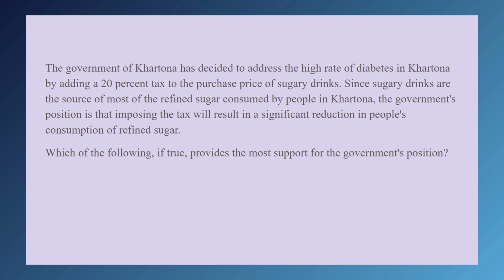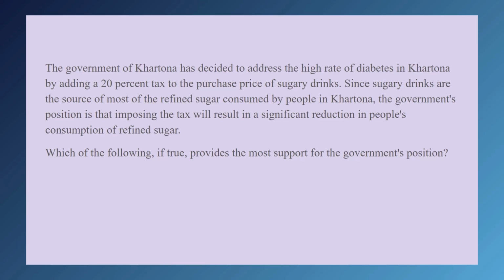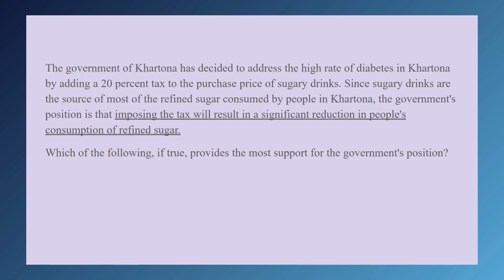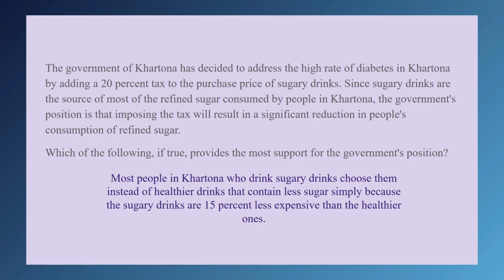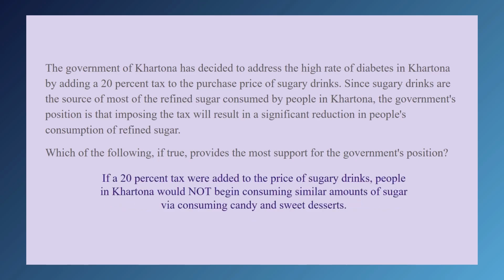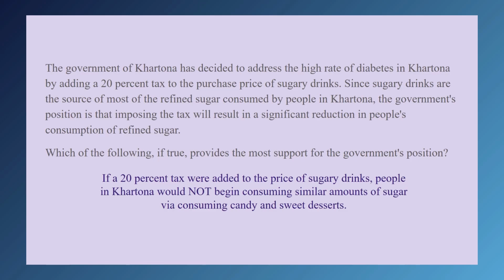How to Reinforce Weak Arguments in GMAT Critical Reasoning 👩‍💻 Tips from a Perfect Scorer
Mastering GMAT Critical Reasoning means knowing not just how to spot strong arguments, but how to strengthen the weak ones, too. In this video, GMAT 805 scorer Julia walks you through proven strategies to reinforce flawed or weak arguments, a common challenge in CR questions.

Learn how to identify gaps in logic, anticipate what makes an argument more persuasive, and apply techniques that consistently lead to the right answer—all essential for boosting your Verbal score and becoming a more confident test-taker.

Timestamps:
00:00 Intro
00:59 Solutions
04:58 Conclusion